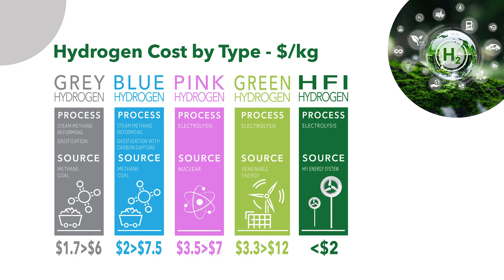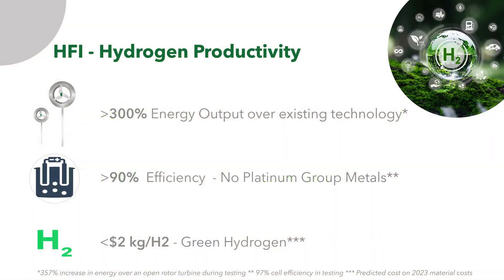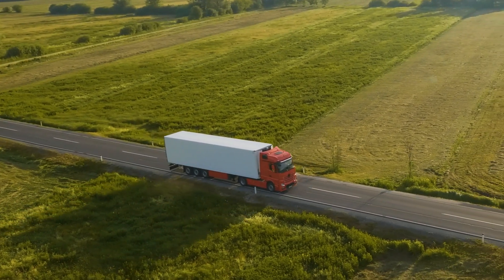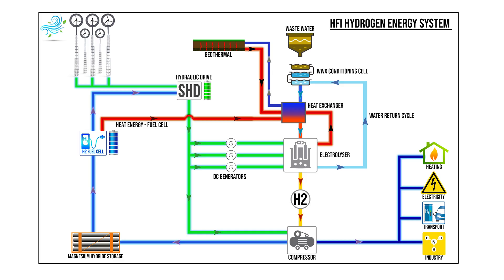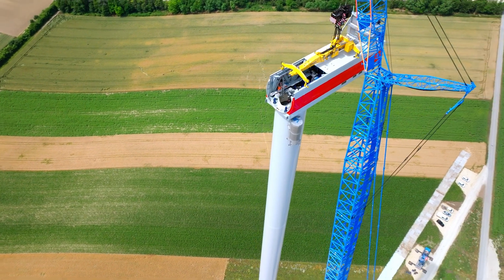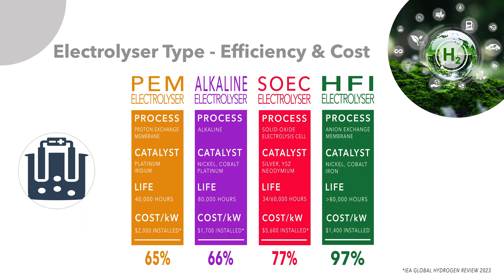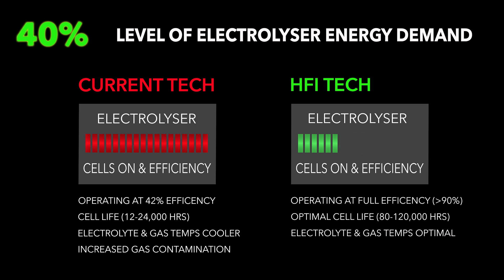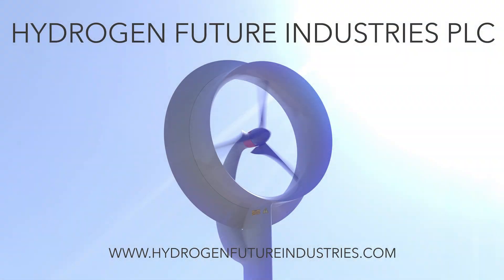HFI Technology 2023 4K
Description of the patented HFI green hydrogen energy system. The system generates hydrogen from a unique and highly efficient ducted wind turbine coupled to the HFI AEM water electrolyser through a hydraulic drive system. The combined system can generate green hydrogen for under $2/kg.